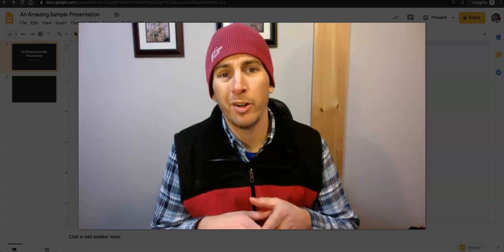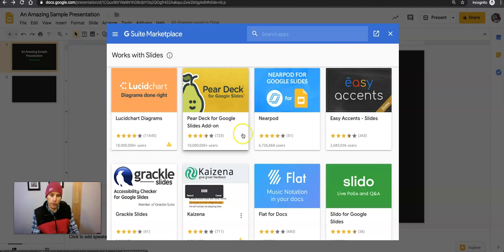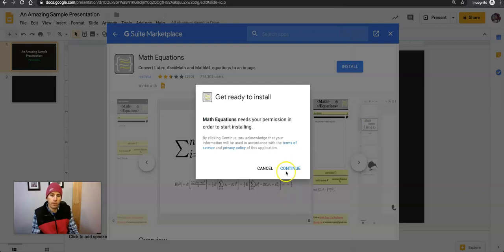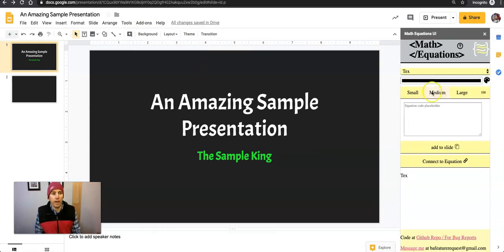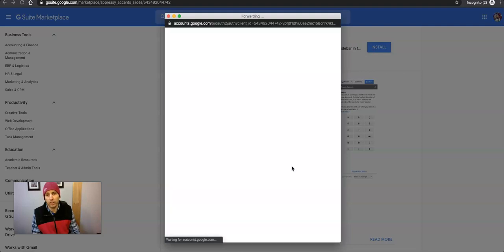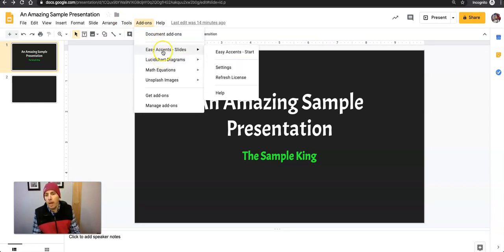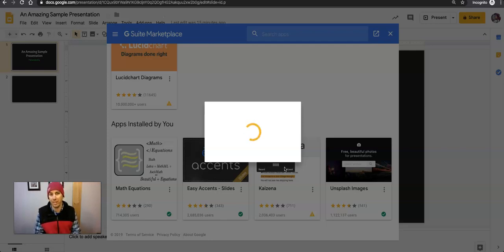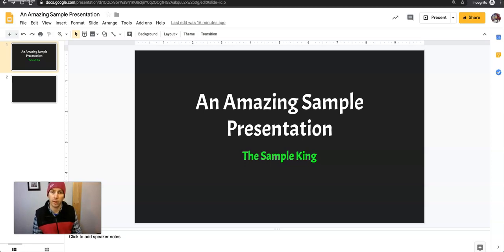How to Find and Install Google Slides Add-ons